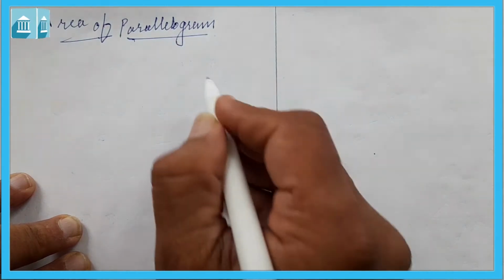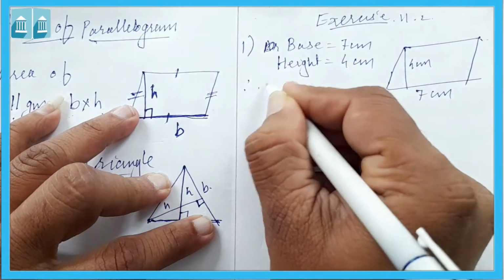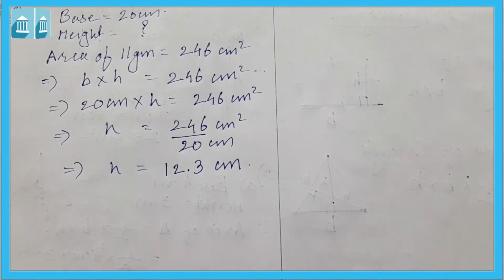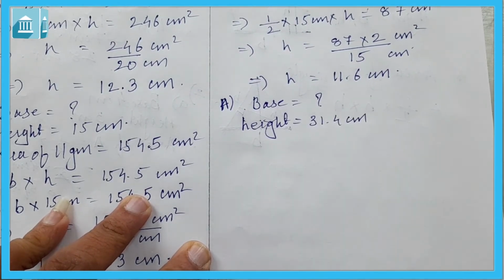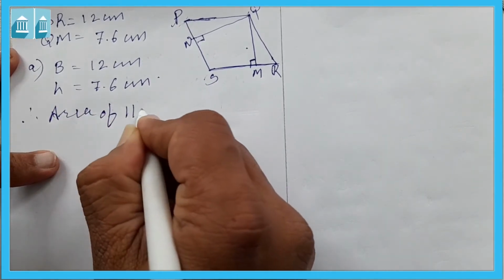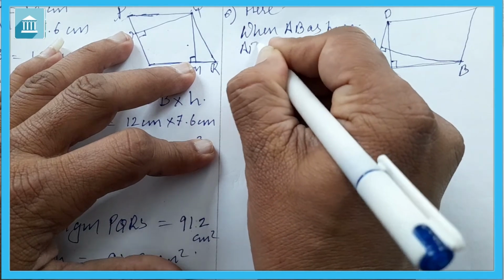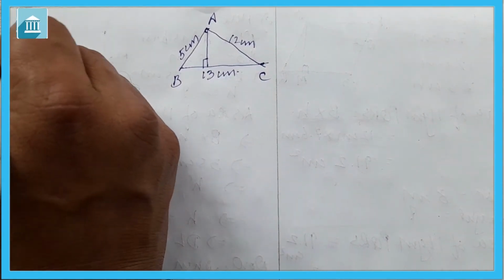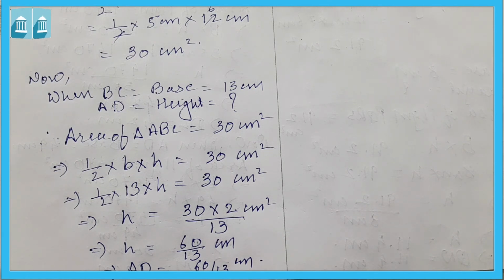Grade - 7 : Maths : Chapter - 11 Exercise. 11.2